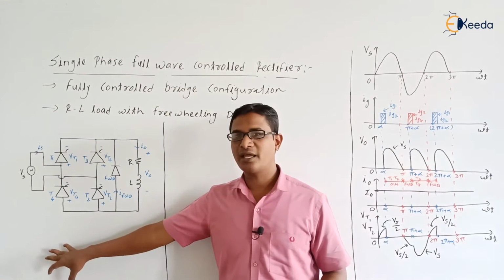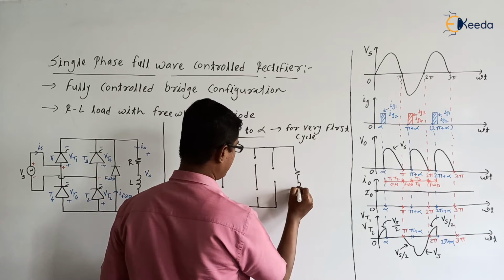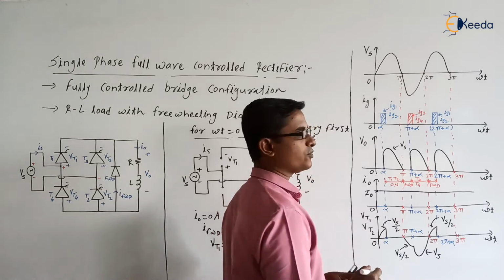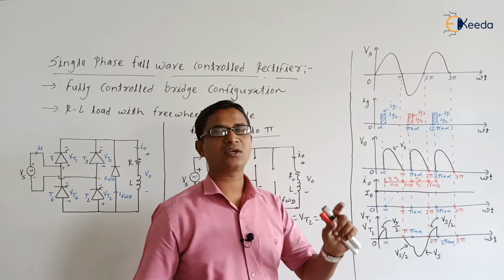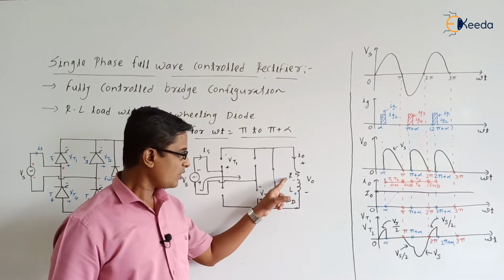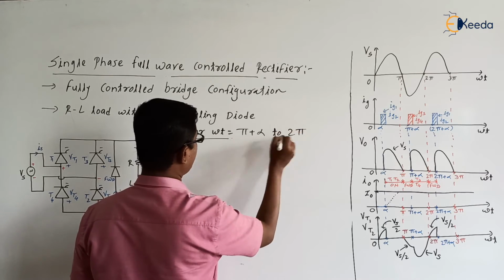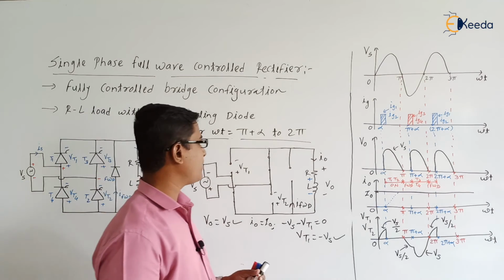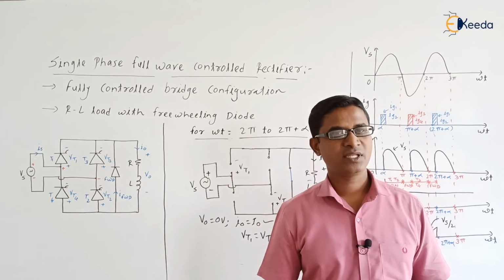Mastering Single Phase Fully Controlled Bridge Rectifier | RL load With FWD: Circuit Operations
Welcome to our Power Electronics tutorial! In this video, we dive deep into the intricacies of mastering Single Phase Fully Controlled Bridge Rectifiers with RL load and Forward Diode (FWD). Join us as we break down the circuit operations step by step, providing valuable insights and explanations to enhance your understanding.

🔧 Topics Covered:

Introduction to Single Phase Fully Controlled Bridge Rectifiers
Incorporating RL Load for Real-world Applications
Understanding Forward Diode (FWD) in the Circuit
Circuit Operations and Working Principles

Happy Learning.